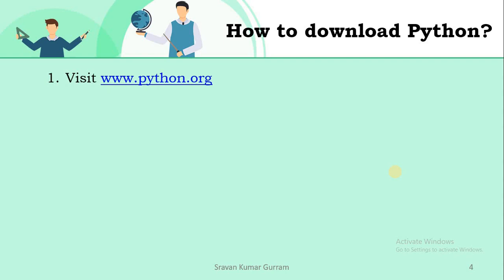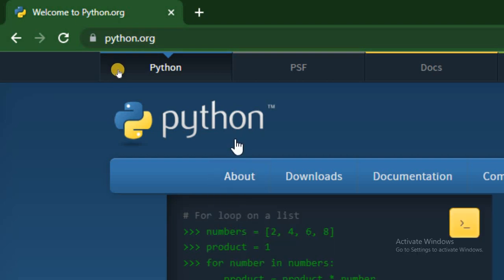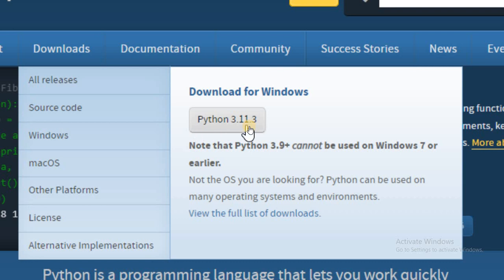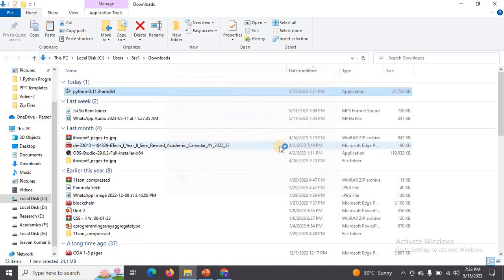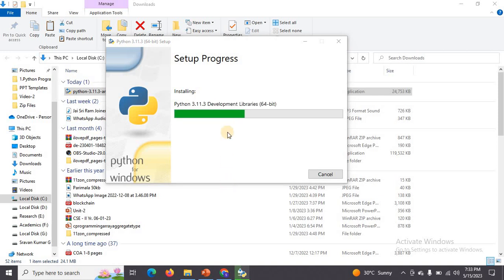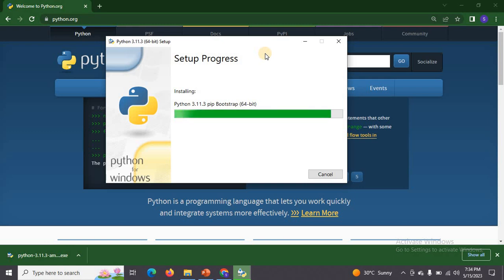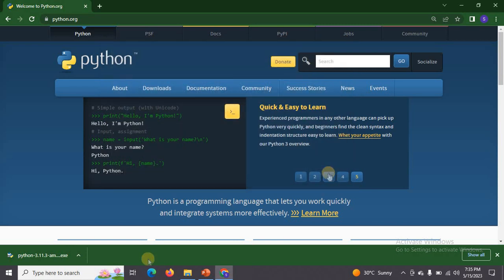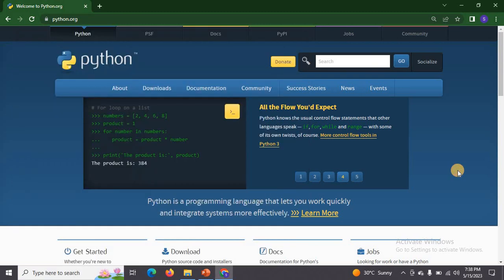1. How to download and Install Python Software || Python Coding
1. How to download python
2. What are the steps need to follow to install python software